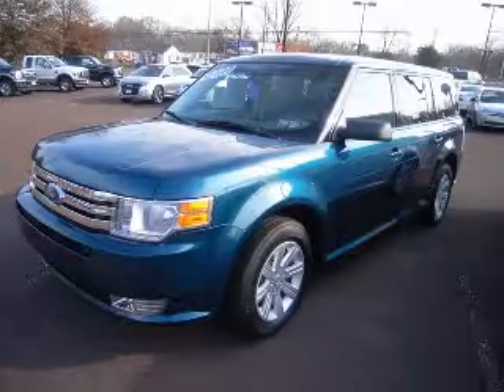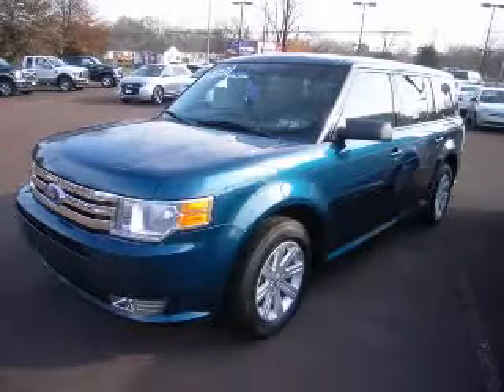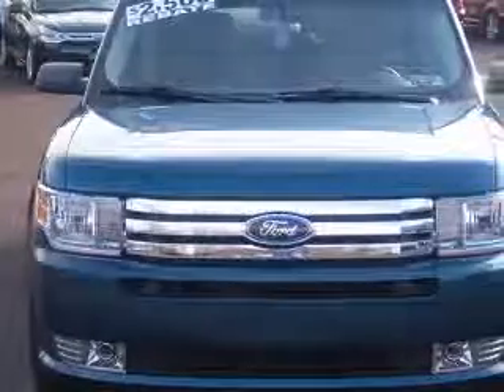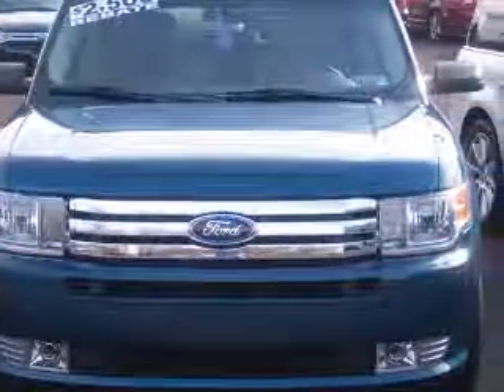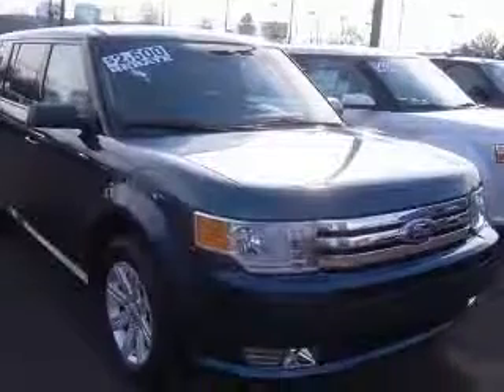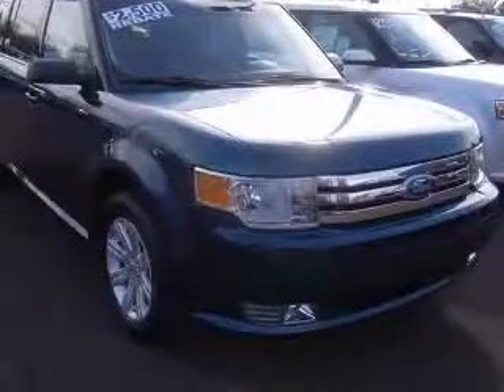2011 Ford Flex Faulkner Ciocca Ford of Souderton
2011 Ford Flex SE
Engine: 3.5L V6
Trans: Automatic 6-Speed
Color: Medit Blue Meta